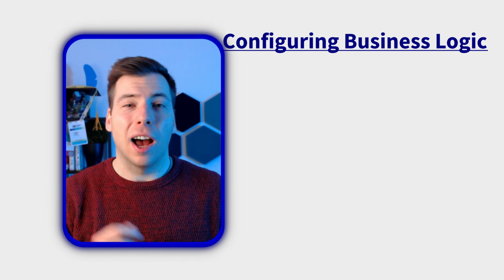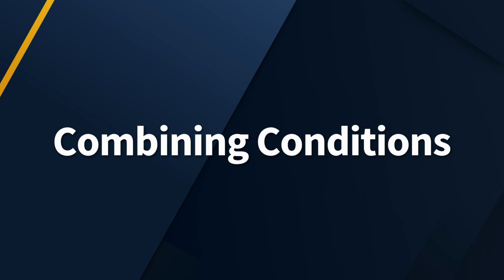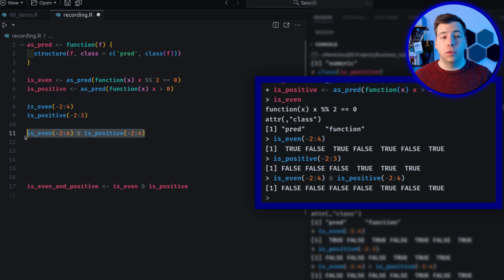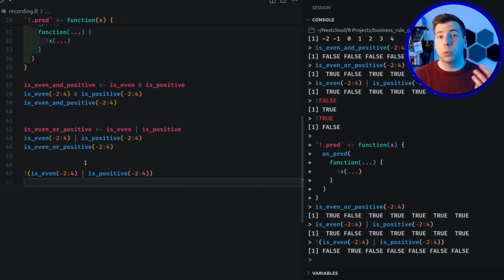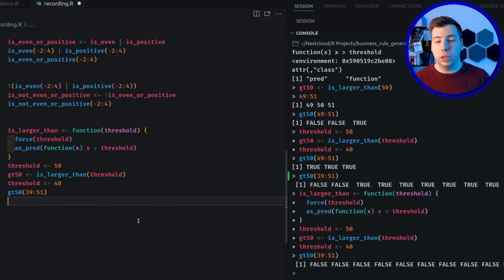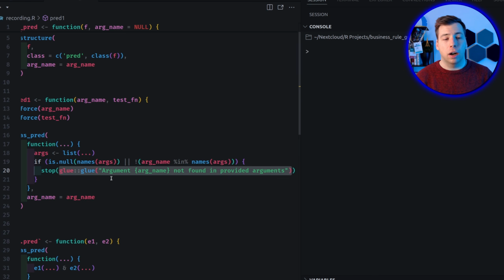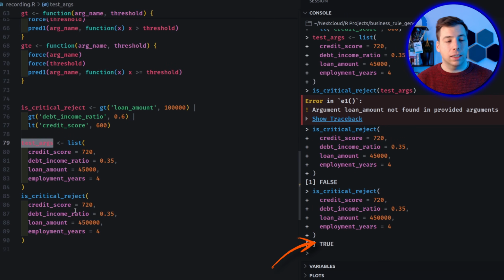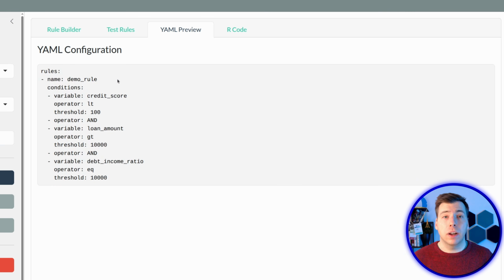How to Automate Business Logic With R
I show you how to use functional OO to compose business logic validators.

TIMECODES
00:00 Intro
01:59 Revisit the code example
03:16 Starting simple
04:04 Combining conditions
05:46 Overload operators
13:22 Creating generators
17:28 Using many arguments